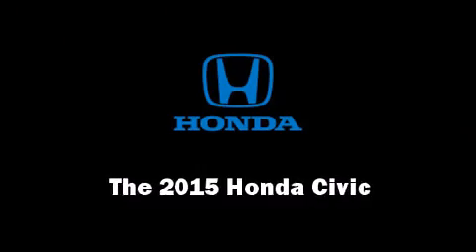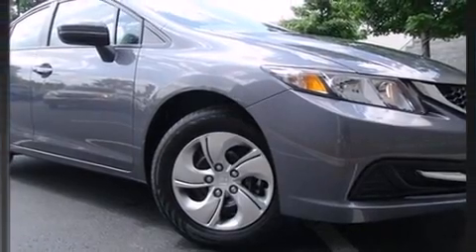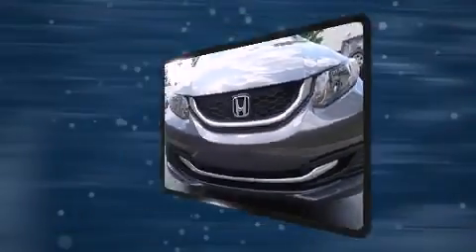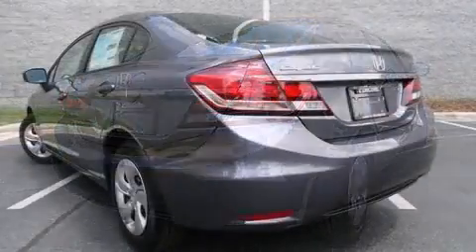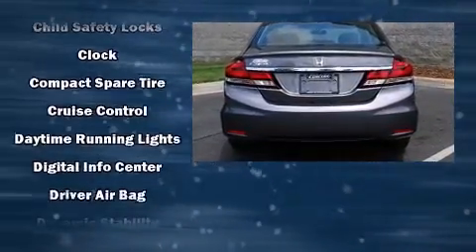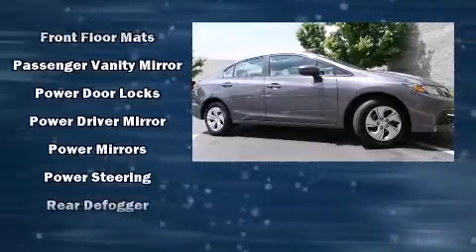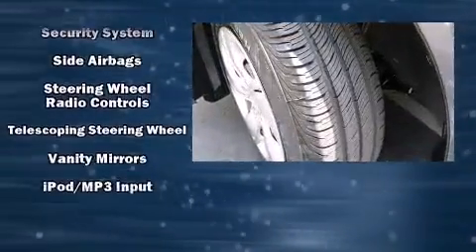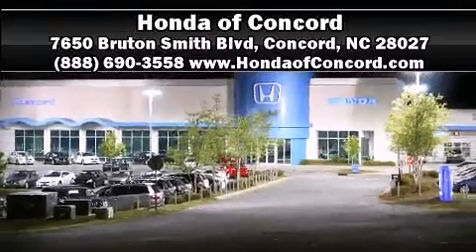2015 Honda Civic LX in Concord, NC 28027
Climb inside the 2015 Honda Civic. This 4 door, 5 passenger sedan stands out among competitors in its class! It features a continuously variable transmission, front-wheel drive, and a 1.8 liter 4 cylinder engine. Top features include remote keyless entry, 1-touch window functionality, a trip computer, an outside temperature display, power door mirrors, power windows, cruise control, and much more. Honda ensures the safety and security of its passengers with equipment such as: dual front impact airbags with occupant sensing airbag, front SIDE impact airbags, traction control, brake assist, a panic alarm, and ABS brakes. For added security, dynamic Stability Control supplements the drivetrain. We pride ourselves on providing excellent customer service. Stop by our dealership or give us a call for more information.